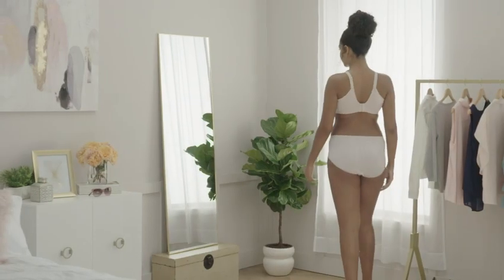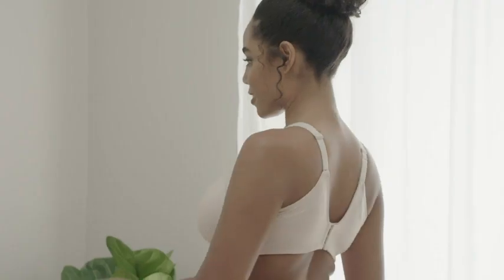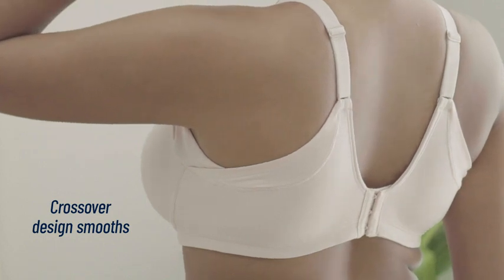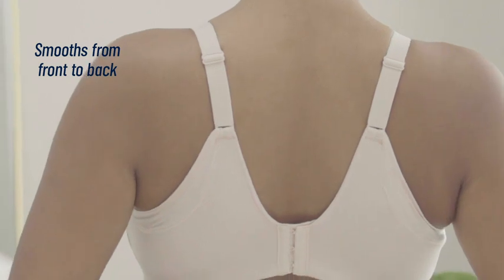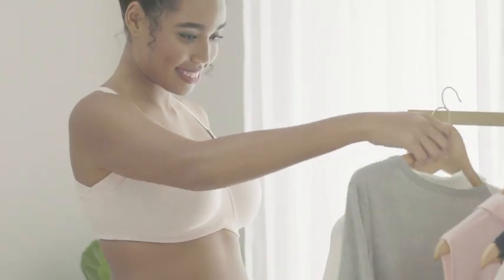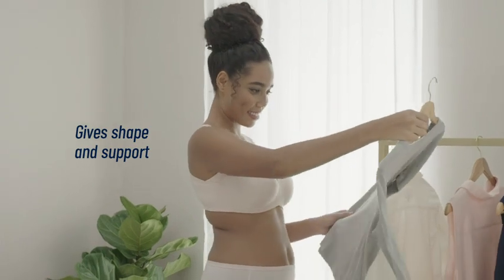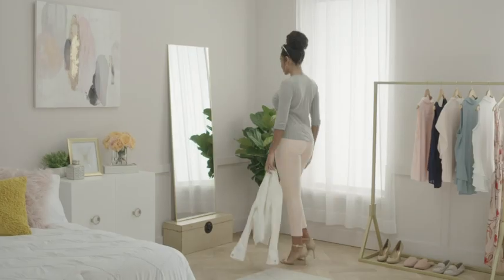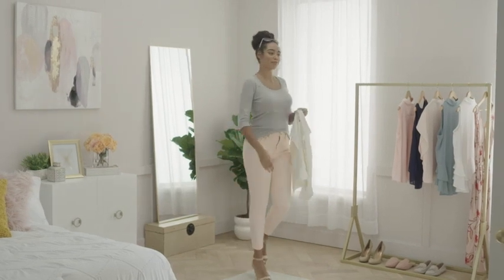Women's Beauty Back Bra with Extended Side & Back Smoothing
The Beauty Back Bra Collection by Vanity Fair offers the ultimate in smoothing. Bras in this collection feature soft, 4-way stretch fabric for amazing back smoothing. The lightly lined cups provide modesty and great shape for a smooth look under clothing. Available in both Full Figure and Full Coverage sizes.